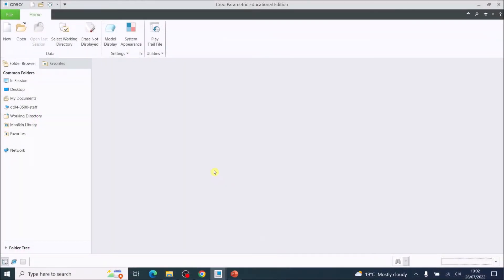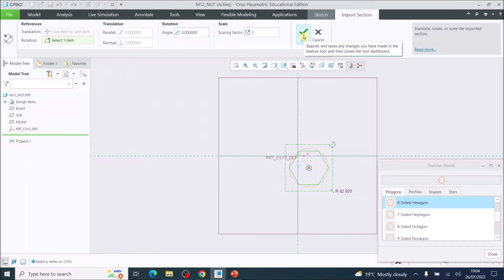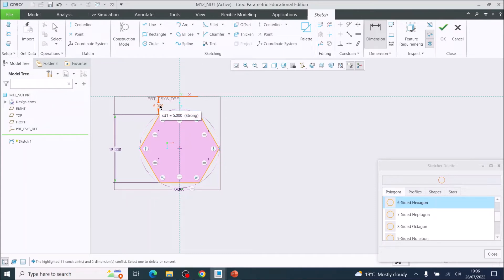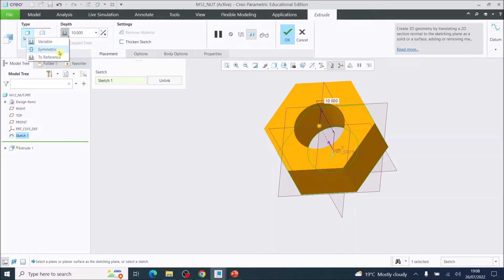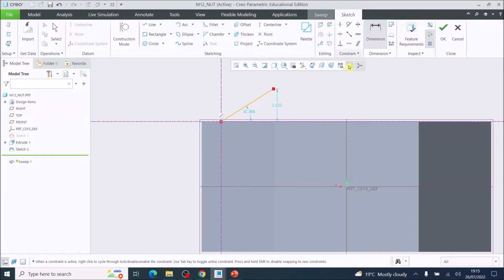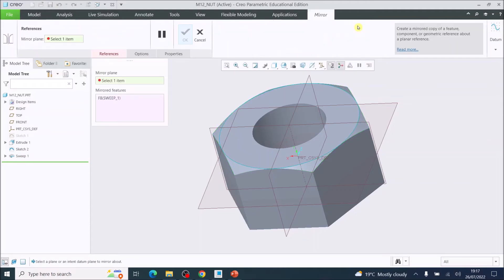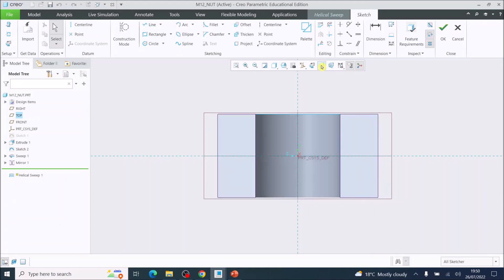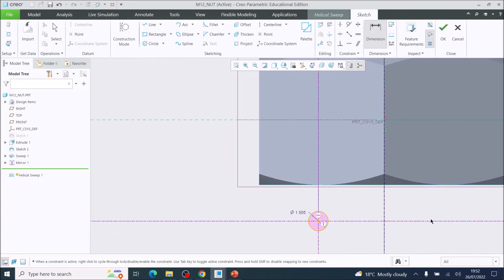M12 Nut Tutorial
Video Tutorial: M12 NUT
In this tutorial you will use the following tools and techniques to produce an accurate model of an M 12 Nut using Creo Parametric 8.0.

Sketching tools / Dimensioning tools
Extrude tools / Sweep tools / Revolve tools
Helical Sweep to create the thread pitch
Render studio to create a realistic final visualisation.